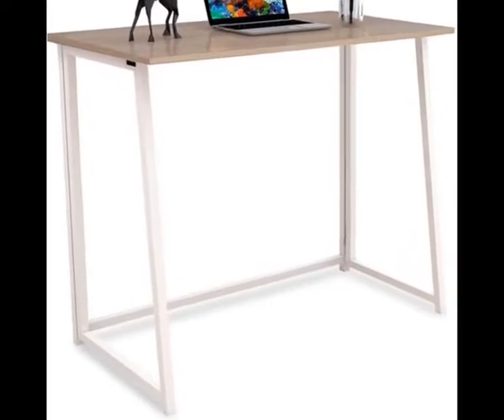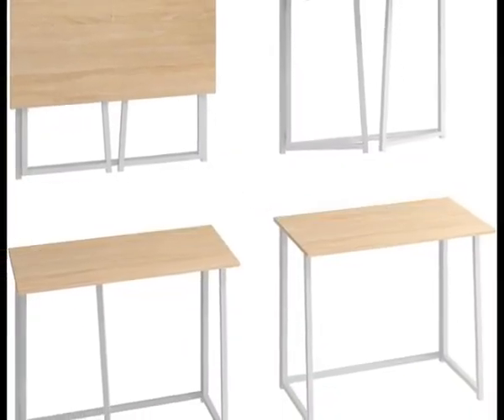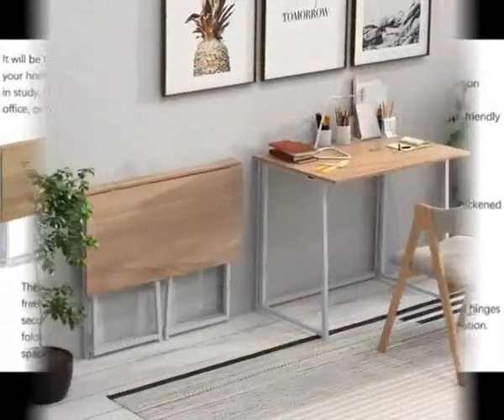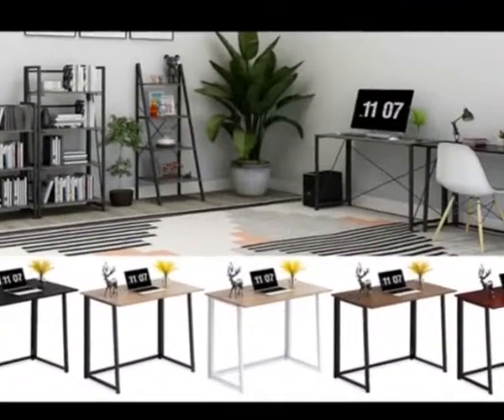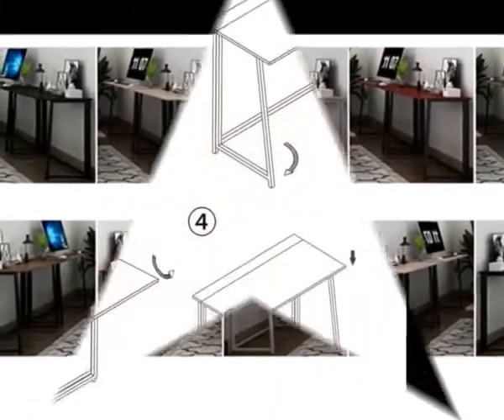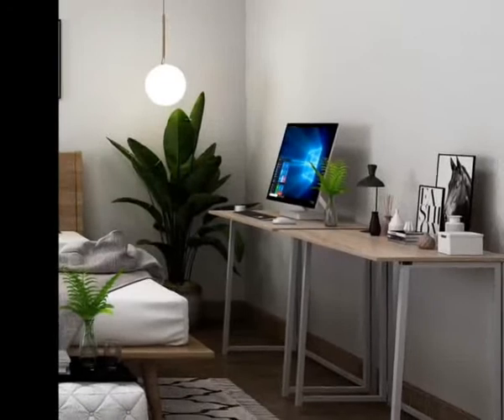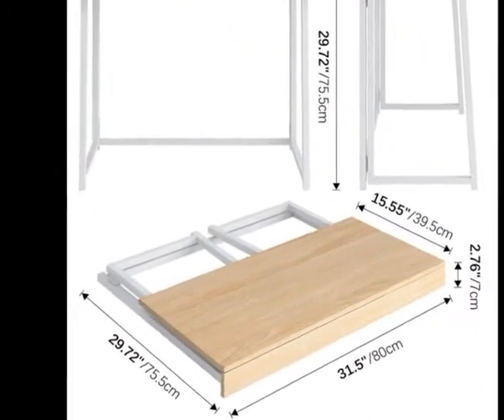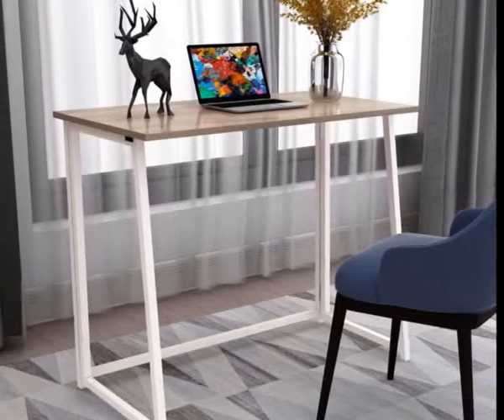4NM Folding Desk, No Assembly Small Computer Desk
4NM Folding Desk, No Assembly Small Computer Desk

4NM Folding Desk, No-Assembly Small Computer Desk Home Office Desk Foldable Table Study Writing Desk Workstation for Small Space Offices

【Folding design】The 4NM computer desk can be folded freely. You can fold or unfold it in a few seconds without any assembly. With its folding design, it only takes up a small space, which can save your space.

【Small-sized desk】The desk is 31.5x17.72x29.72 inches when expanded and 31.5x2.55x29.72 inches after folded, which is suidesk for small spaces.

【Modern concise compact desk】The modern concise look is complemented by a high-quality desktop and a sturdy metal frame so that the desk can fit perfectly into your home. With its folding design, You can fold or unfold it in a few seconds without any assembly,and it only takes up a small space, which can save your space.

【Versatile practical desk】You can put the desk in your bedroom, living room, office, etc. It can be used as a computer desk, office desk, writing desk and study desk. It will be the ideal furniture for your home or workplace